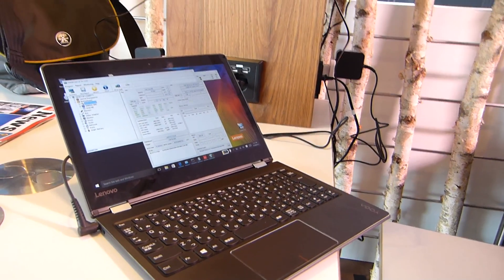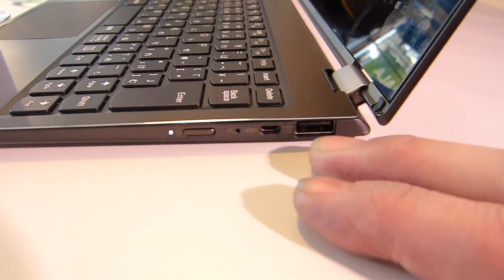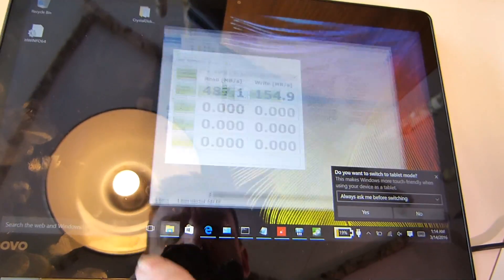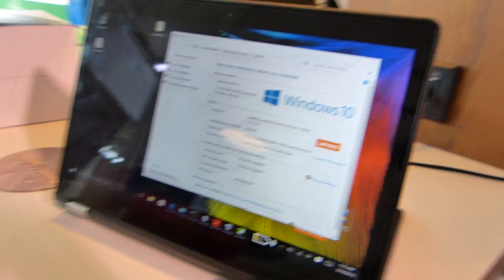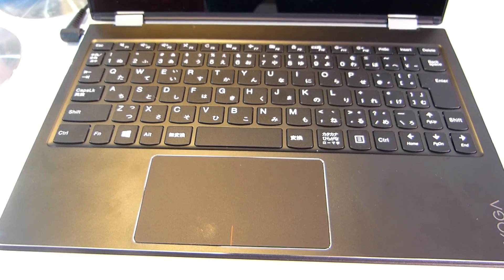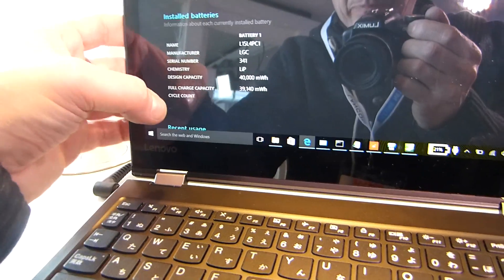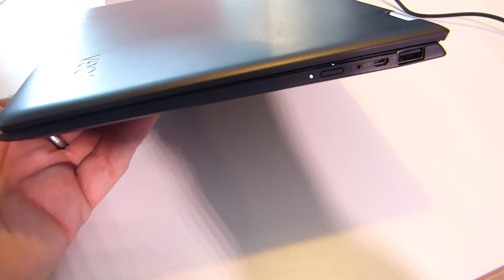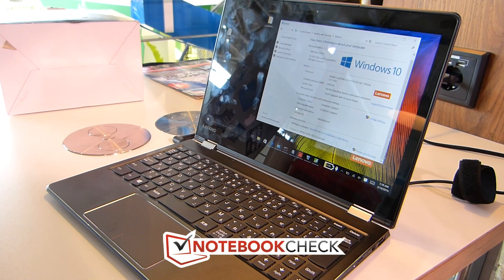Lenovo Yoga 710 Hands-on testing, benchmarks.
The Lenovo Yoga 710 is due on the market soon but we've had a detailed first-look at CeBIT. This very lightweight 11.6-inch convertible has a Core m5 inside, 128 GB of fast SSD and 4 GB of RAM. The Full HD screen is bright and punchy and there's a 40 Wh battery inside.

Cinebench R11.5 multi CPU 1.52 points.
Cinebench R11.5 OpenGL 14.35
Max sequential disk read speed: over 450 MB/s